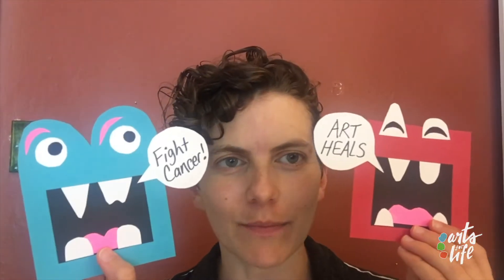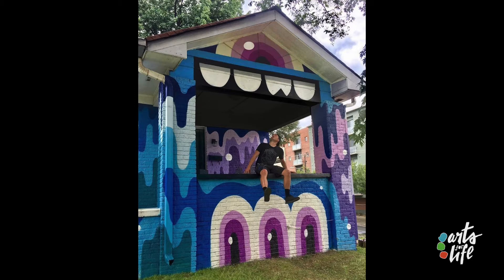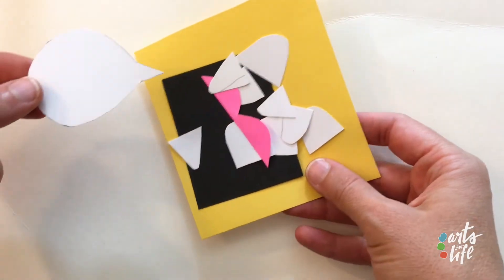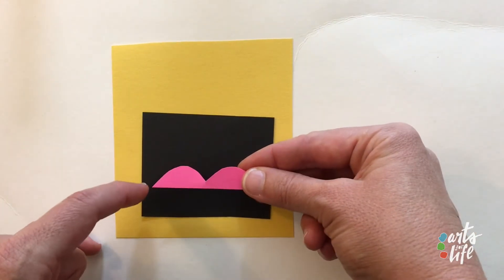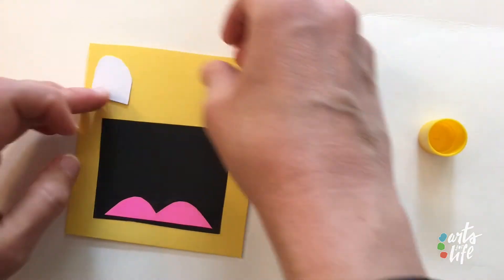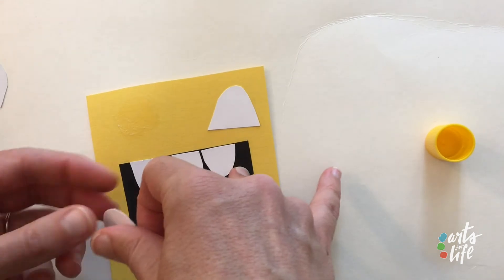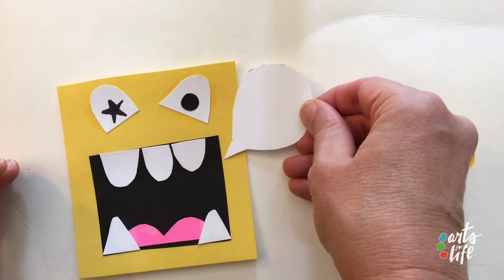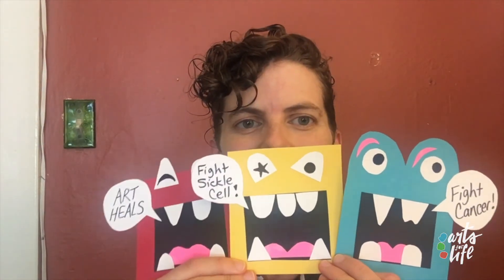How to Make Monster Mouths Inspired by Greg Mike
Tune in to Arts For Life’s Midweek Masterpiece on Arts For Life’s Virtual Studio! Cara teaches you how to make Monster Mouths Inspired by Greg Mike.

Here are the materials needed for the lesson today:
-Construction paper in different colors including black
-White card-stock
 -Scissors
 -Glue stick
-Black marker
-Tape (optional)

If you want to show us what you made today, please tag us artsforlifenc.